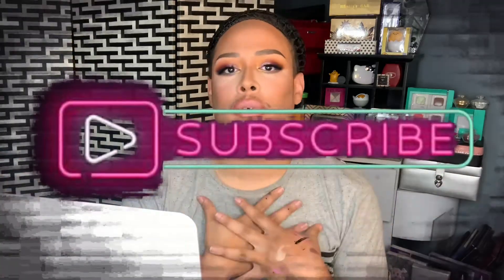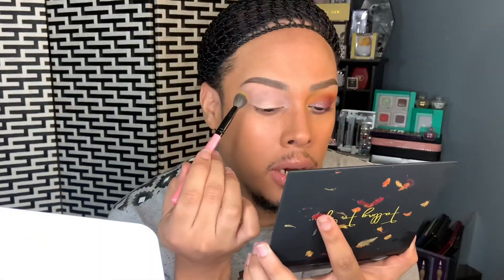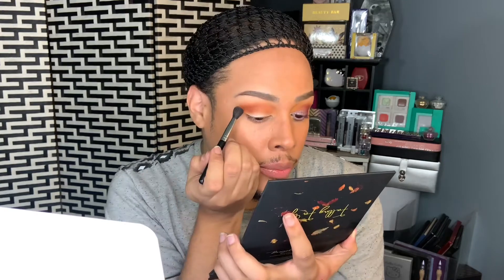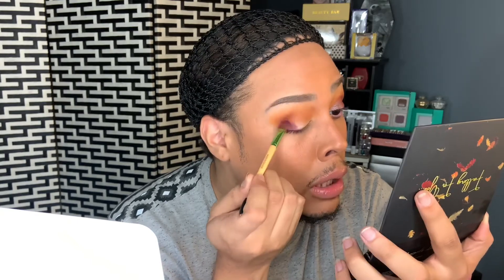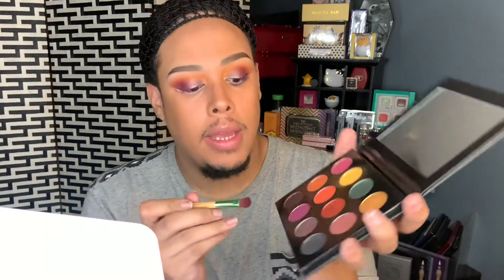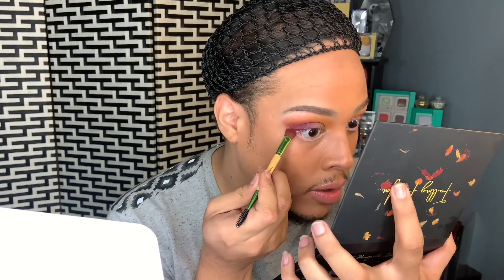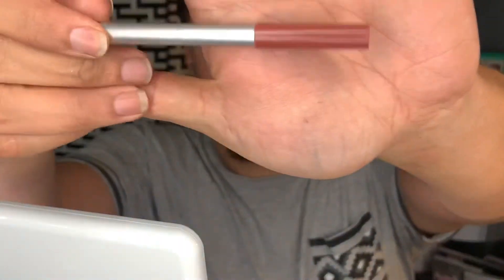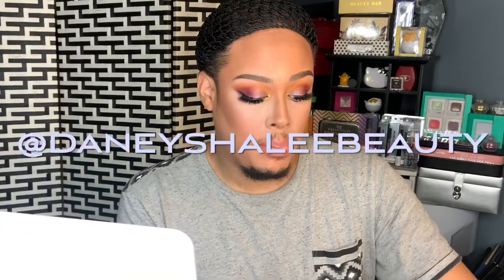Full glam sultry makeup tutorial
Hey everyone how are you guys doing? I hope you are doing amazing . So today’s video hunny It is a makeup tutorial omg I have not done a makeup tutorial in forever it was actually weird recording LOL but what better way to do my first tutorial then with The pallet that I won from my boo Bobbi I am absolutely living for this pallet. It is absolutely beautiful and pigmentation is everything The color story is stunning you cannot go wrong with it at all so here is the first makeup tutorial I think it came out really decent LOL my camera did cut off so I did miss a little bit of a clip but nothing that you needed to really see I got everything that really needed to be put in there in there LOL. So I hope you guys enjoy in like there’s tutorial they are a lot more coming I am ready I am here I am ready again LOL 😂

The pallet is from                         @daneyshaleebeauty  on instagram

I love you guys so much thank you all for all the love and support you are giving me you are truly amazing I ya 😘😘😘😘😘😘😘😘😘

Love ya 😘😘😘😘😘😘😘😘